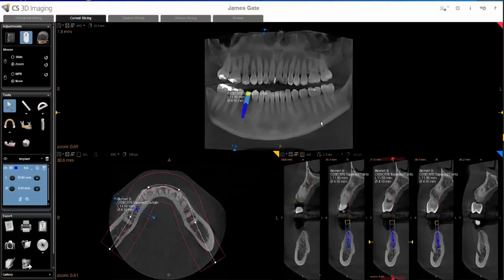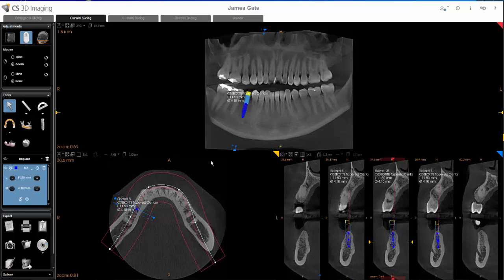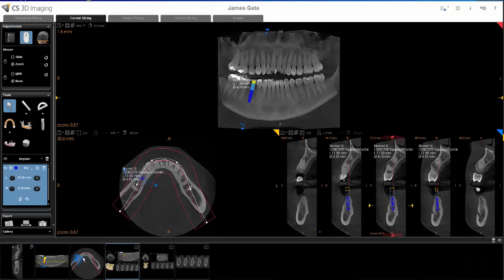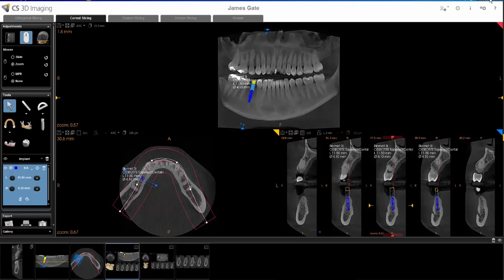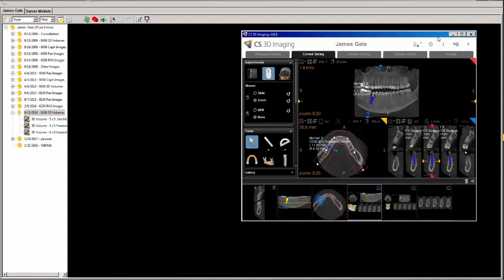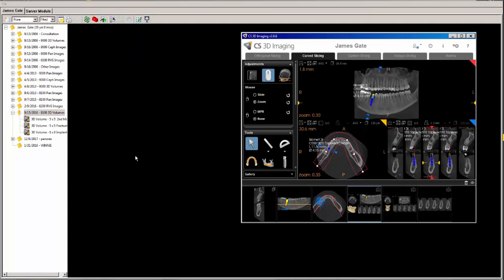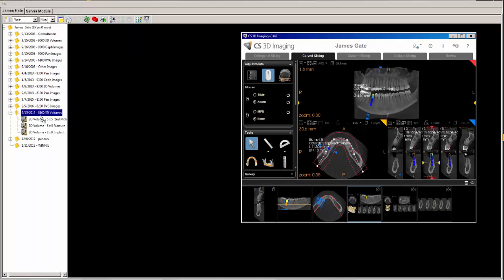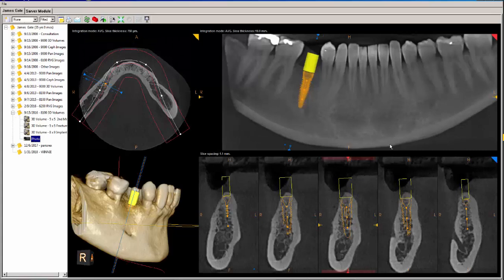WinOMS Imaging - Drag & Drop 3D screenshots into 2D Software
WinOMS users, watch this video to see how you can drag & drop CBCT screenshots from your CS3D screenshot gallery into your OMS Imaging software for future access without the need to launch the CS3D software on the day of surgery.